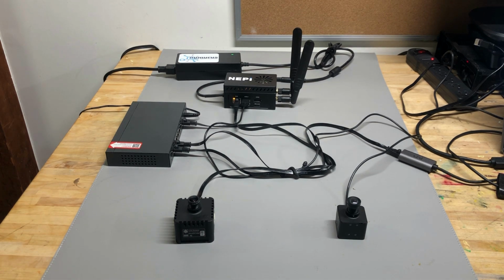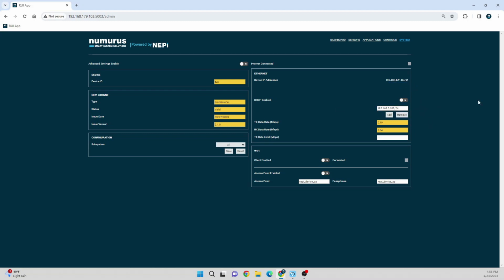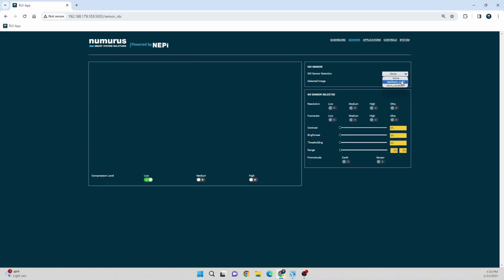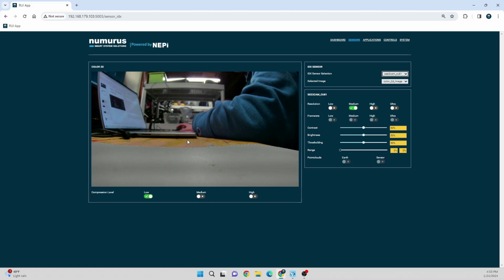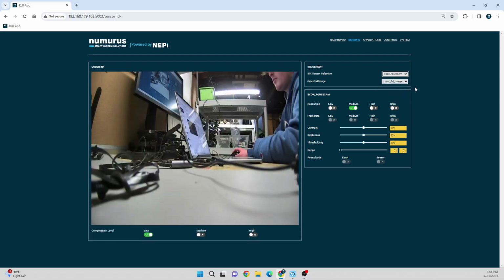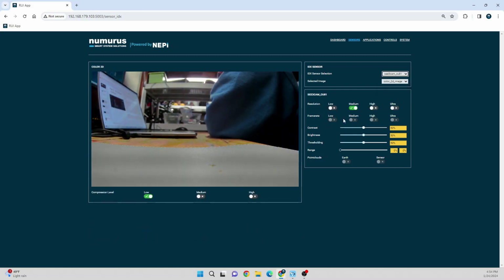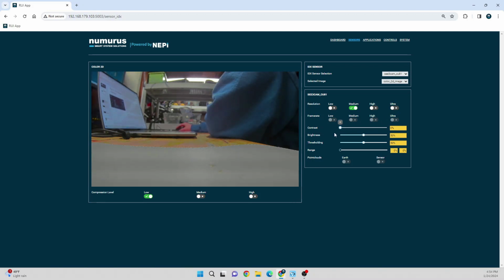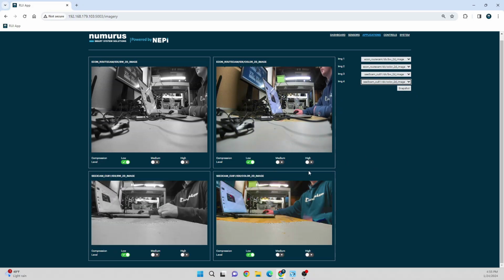NEPI Engine - Hardware Interfacing - Imaging Sensors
In this tutorial, we will be demonstrating connecting to a number of NEPI IDX supported cameras and viewing data from multiple cameras using NEPI’s built-in Image Viewer application. In future videos, we will demonstrate using these cameras with NEPI’s built-in AI, Automation, and Connect applications.

For more detailed instructions, see the "NEPI Engine – Imaging Sensors" tutorial